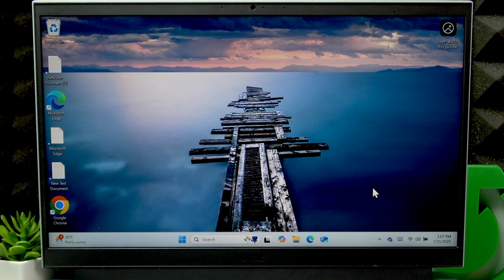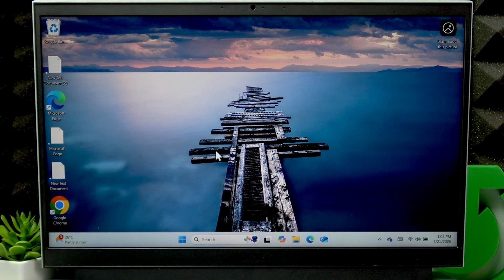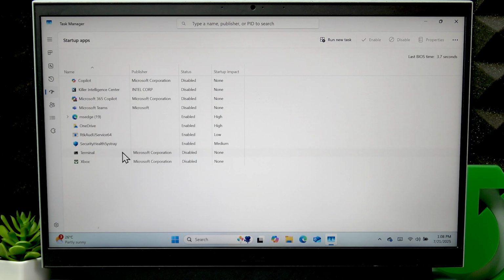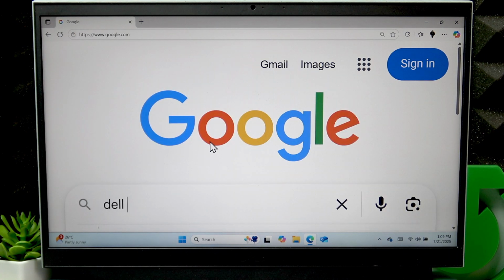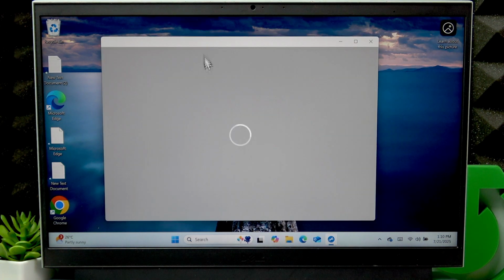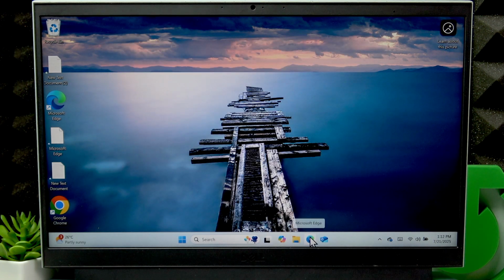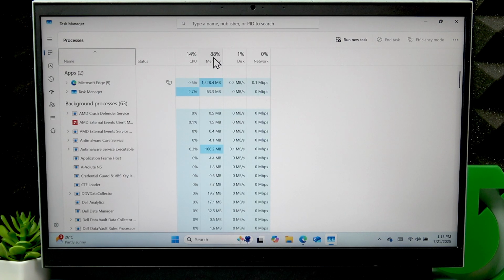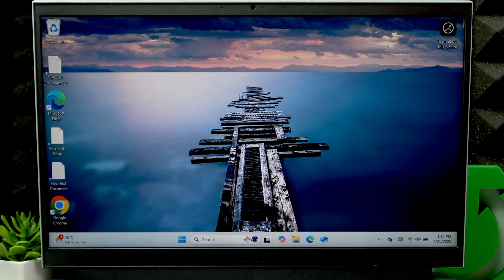DELL G15 – How to Make Your Laptop Faster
If your DELL G15 laptop feels slow or sluggish, this video will show you simple and effective ways to boost its speed and improve overall performance. Learn how to adjust power settings for best performance, disable unnecessary startup apps, use Dell Support Assist to optimize your system, and manage browser tabs to free up memory. These easy steps can help your DELL G15 run faster, whether you use it for gaming, work, or everyday tasks. Follow along to get the most out of your DELL G15 and enjoy a smoother, more responsive laptop experience.

How to make DELL G15 faster?
How to optimize performance on DELL G15 laptop?
How to use Dell Support Assist to boost DELL G15 speed?

0:00 Introduction
0:07 Adjusting Power Settings for Best Performance
0:33 Disabling Unnecessary Startup Apps
1:28 Using Dell Support Assist to Boost Performance
2:45 Managing Browser Tabs and Memory Usage
4:55 Final Tips and Summary